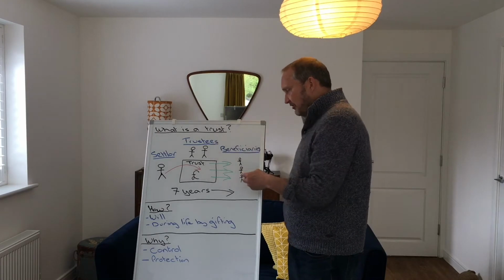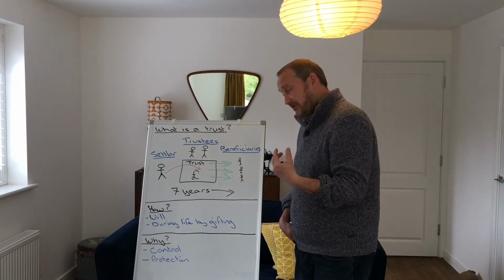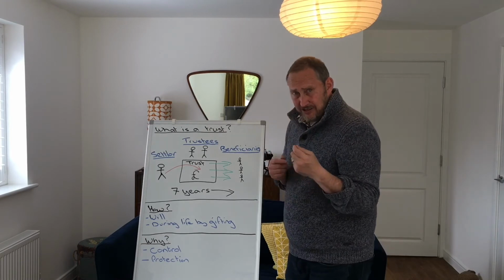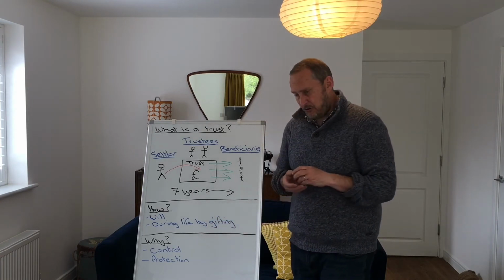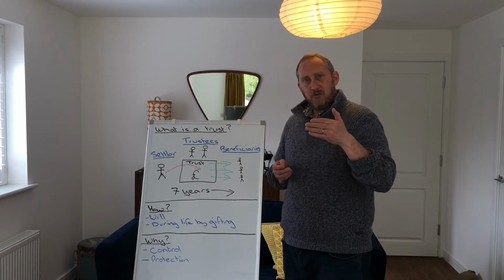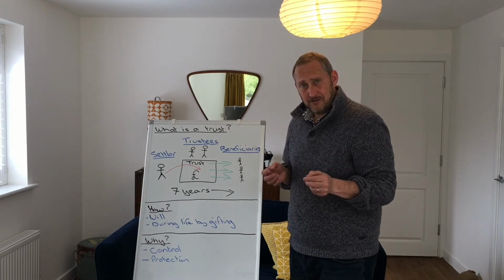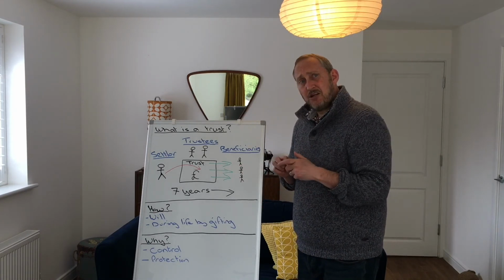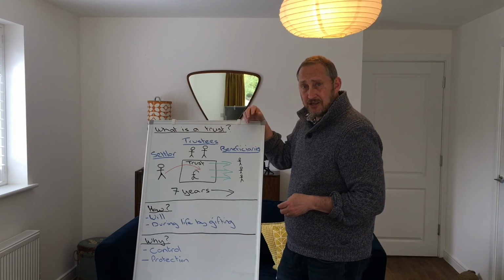What are trusts (2021) - a basic guide to using trusts for Inheritance Tax and estate planning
Trusts can be very useful in passing your estate to your loved ones and avoiding Inheritance Tax. However, for many, trusts are only used by rich people and therefore remain a mystery.  The following article is a basic guide which will explain what trusts are, how they work and some of the advantages of using a trust. It will highlight how all people, rich or not, can make a huge difference for themselves and their loved ones if they use a trust correctly. This guide will explain how you can use trusts to make gifts to children and loved ones during your life, as well as how to use a trust to protect your family assets from attack by third parties.

If you would like to book a free 1 hour consultation with a Chartered Financial Planner to discuss your IHT and estate planning options further please go to:

You can download our full guide to Inheritance Tax and Estate Planning for free by completing the request form at the bottom of the resources

Alternatively you can search for a suitably qualified adviser on Unbiased

For unbiased information on investing and saving go to Which?